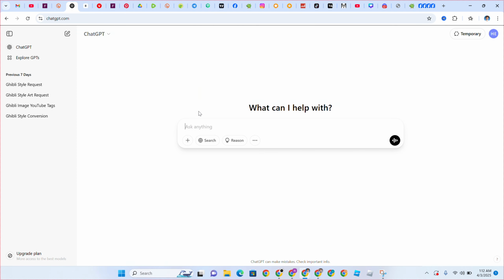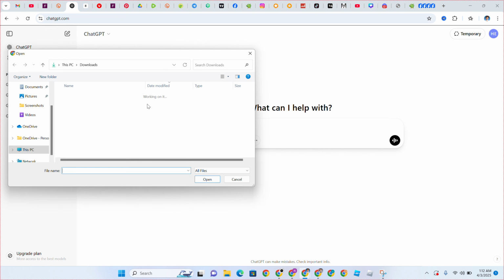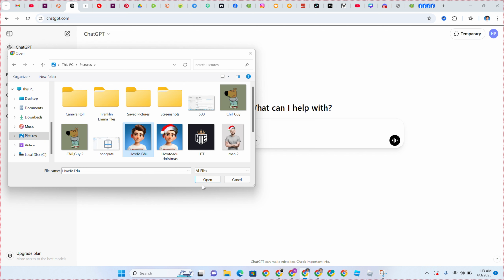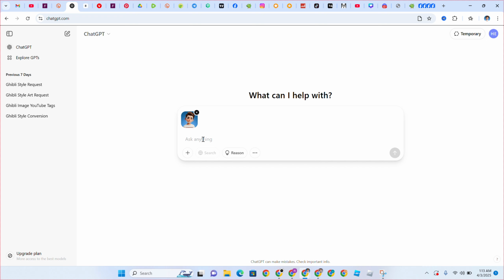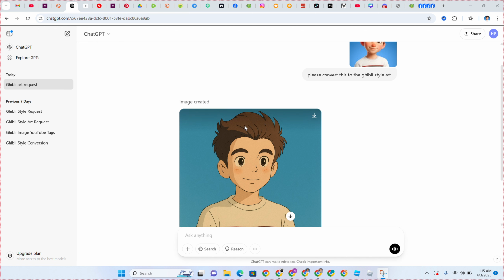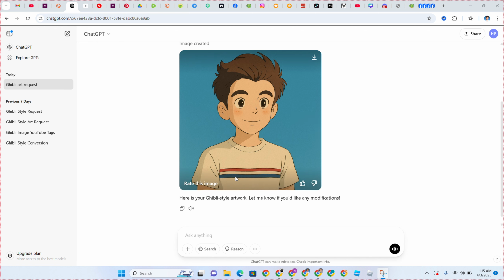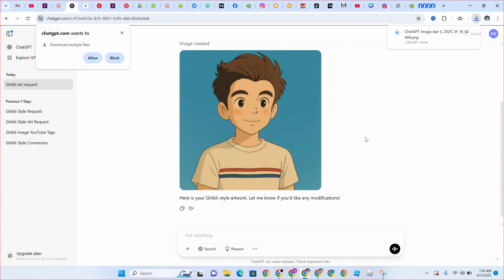How To Create Ghibli Art | Ghibli Images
In this video I'd show you How To Create Ghibli Art | Ghibli Images, Ensure you subscribe & turn on the bell notifications to this channel for lots of more educational guides and contents like this.

⛓️ HELPFUL LINKS  :

1. Sign up For a Chance to Win $100 on your first Deposit

2. Earn Your first $5 Now

3. Deposit + Sign up to get Amazing Job Gig Offers

4. Best Virtual Dollar Card for Online Payments & Subscriptions

5. Click & Sign up to this if you have $3

6. I use this S£cret Tool to grow my other Faceless Channels

7. Learn Forex Trading From the Scratch

8. The Complete Amazon KDP Beginners Program

9. Google Ads Mastery Program

10. The Ultimate WhatsApp Sales Blueprint

11. Earn up to 55% on Each Trade

12. Earn up to $500 I'm Credits

13. Invest in Stocks & Shares